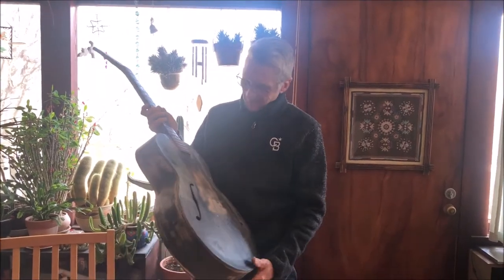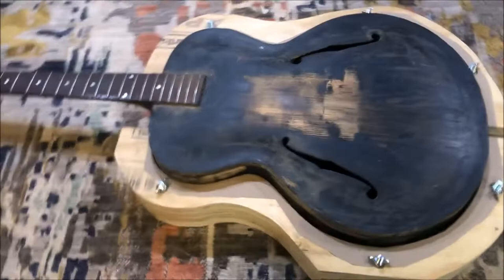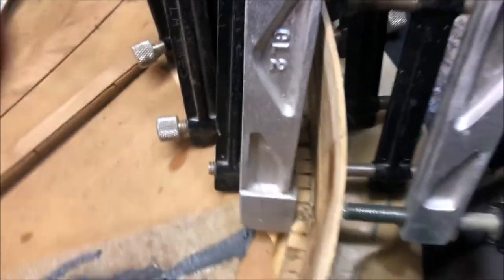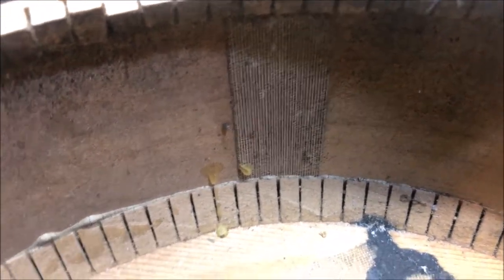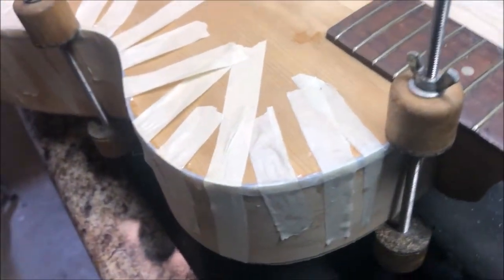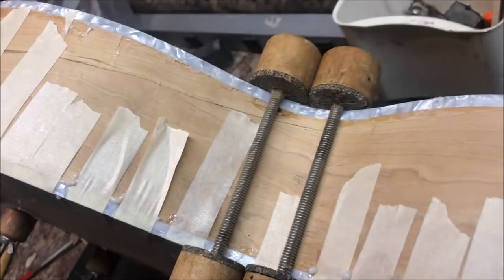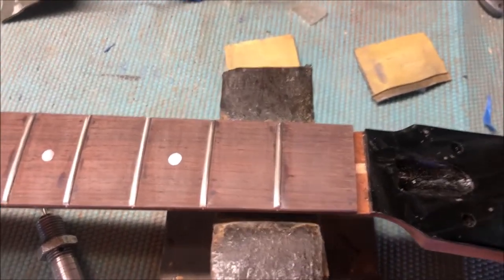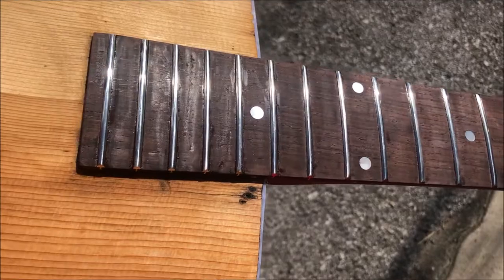Gibson Wartime archtop guitar restoration by LA Jones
Watch on the edge of your seats as I (with no safety net) restore a complete basket case Gibson wartime archtop guitar.

I touch on the whole restoration process, disassembly, glueing patches, new binding, fret job, sunburst finish, etc, etc. A fairly stunning result if I do say so myself and I do.